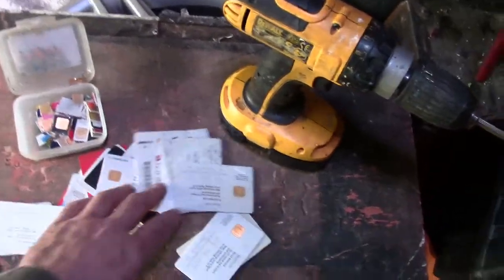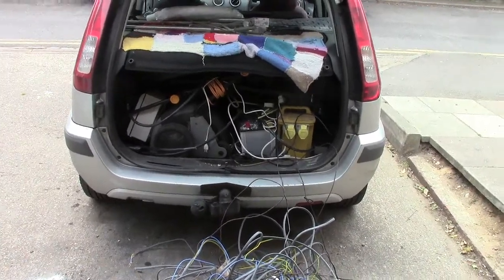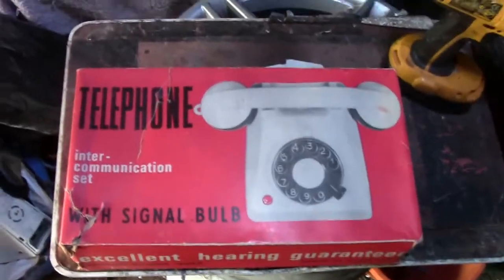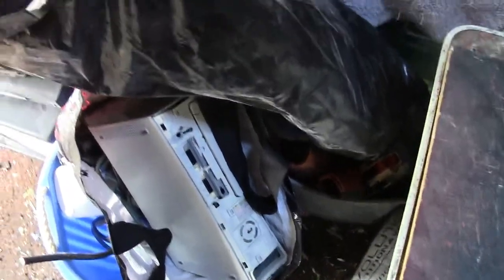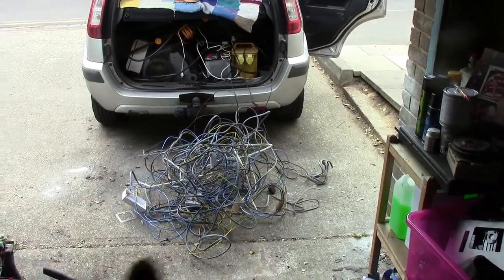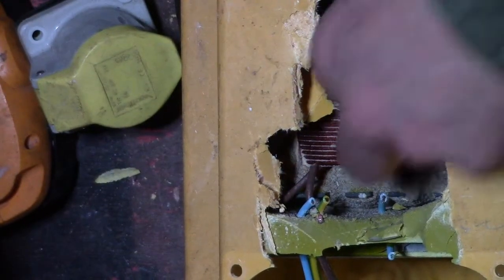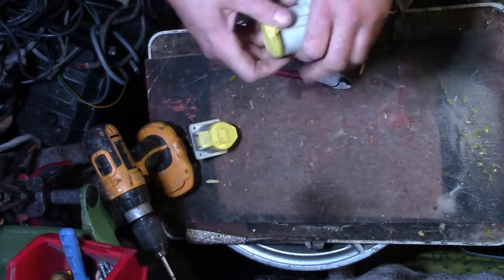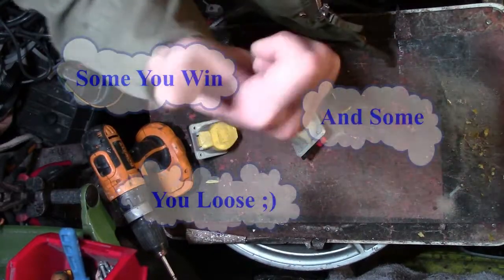Transformers - Alloy In Disguise? Scrapping A Site Transformer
A butload of cable, some 70's toys and lots of other sCRAP to keep me busy  :)
And for the grand finale (LOL) i scrap out a 110V site transformer (hense the title).